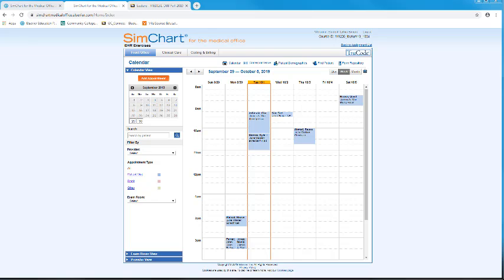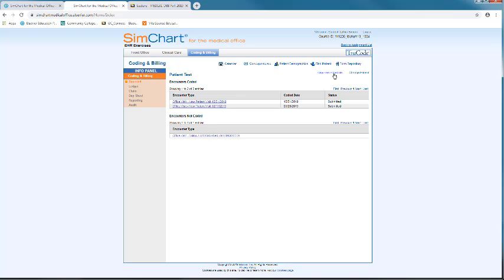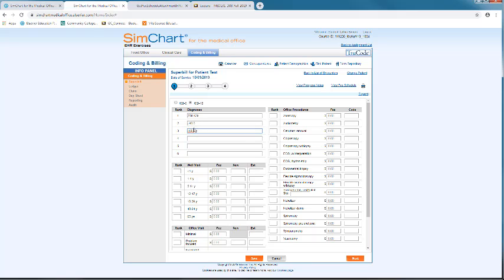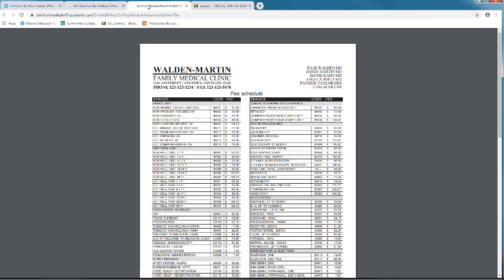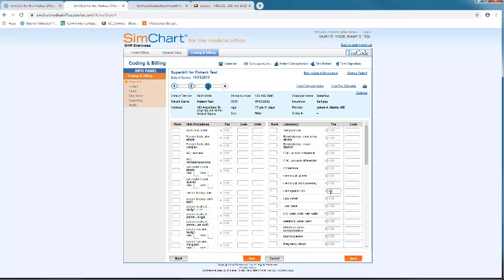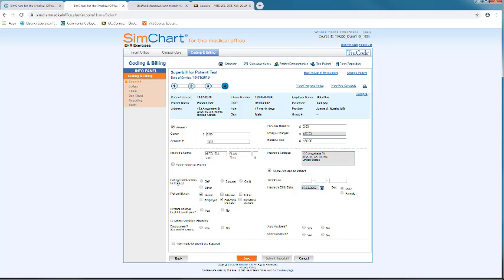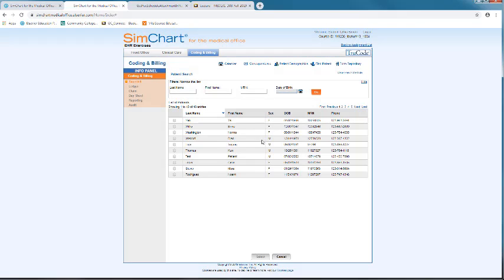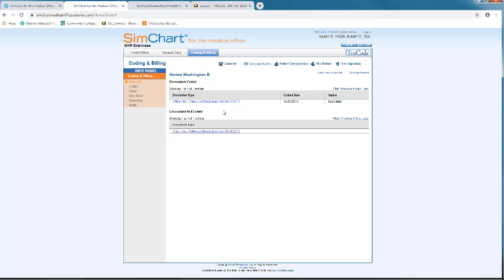COMPLETING SCMO SUPERBILLS